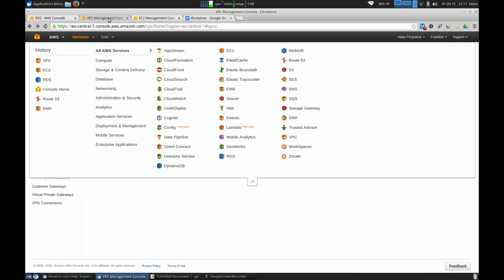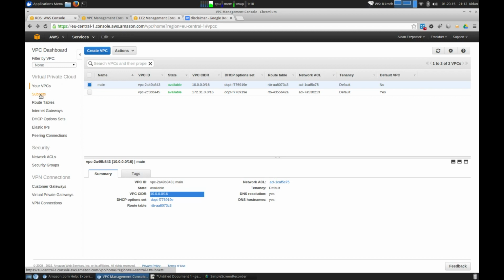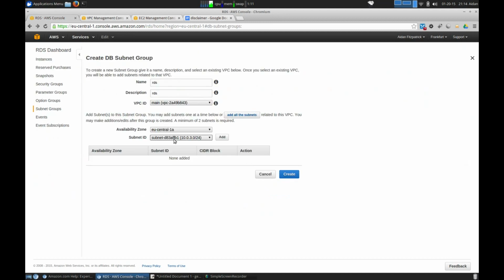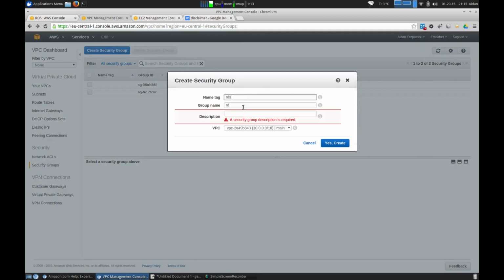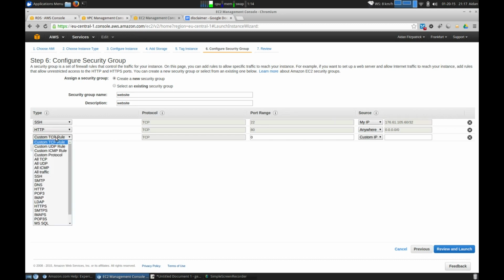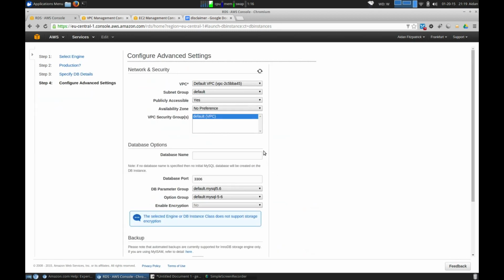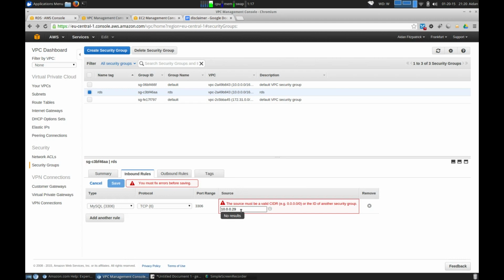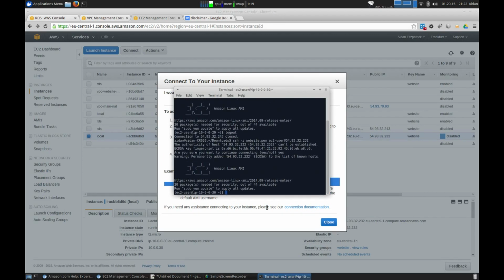#2 Drupal website - vpc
In this video we are going to setup the VPC. We're not going to login to anything, just setup all the resources